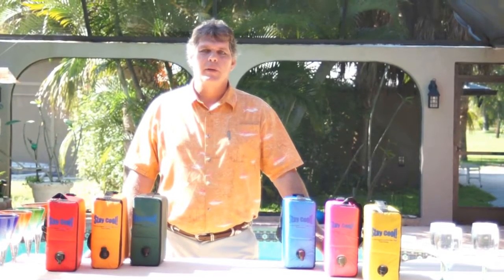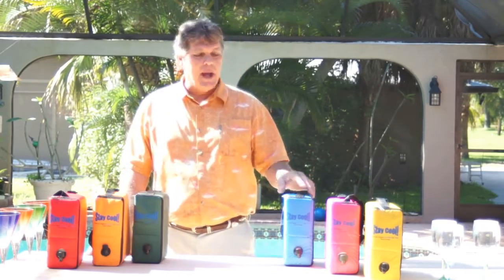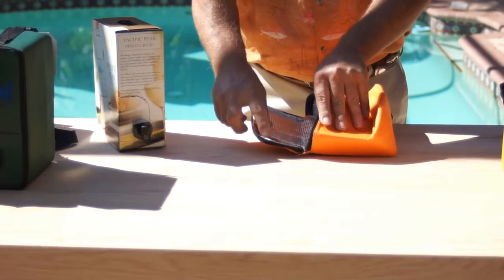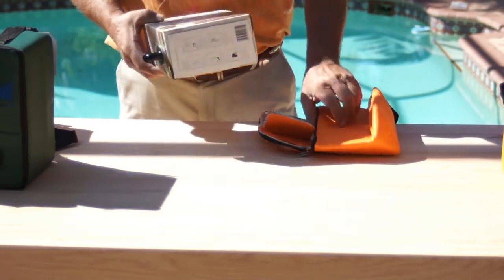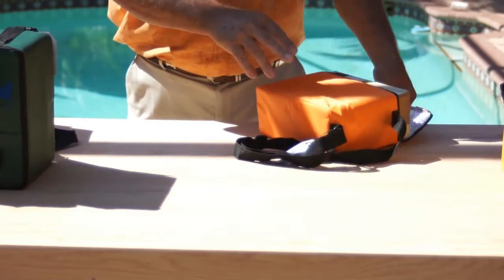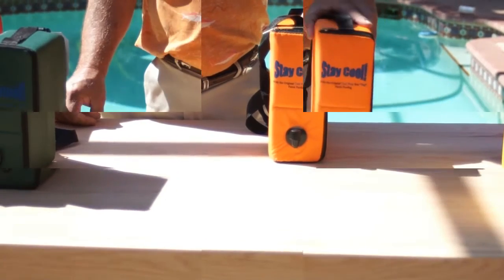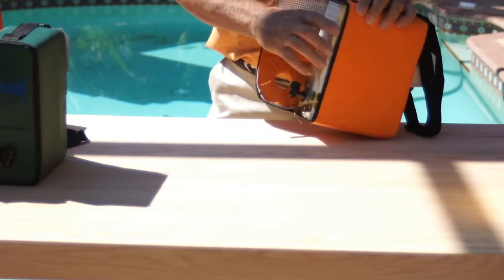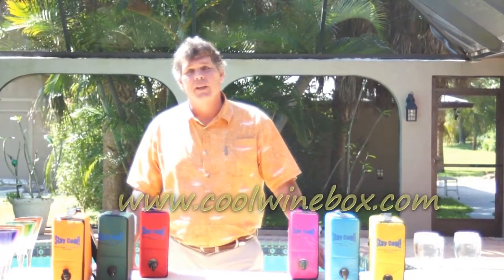Stay Cool Wine Bags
Great new insulated tote bag for bag in a box wines, designed for the 3 liter boxes such as franzia, Corbet Canyon, Pacific Peak, Bota Box and many others